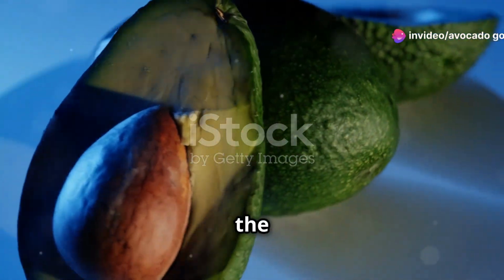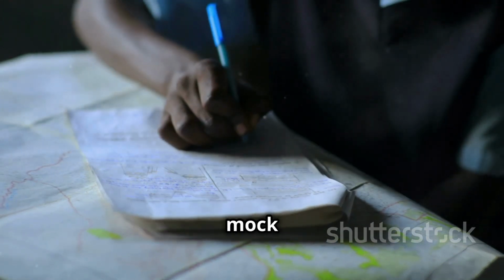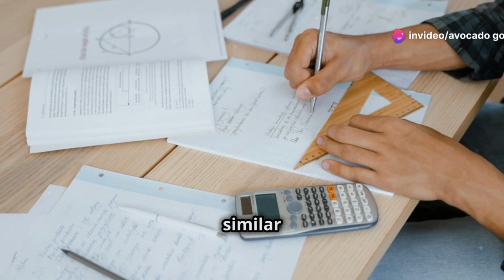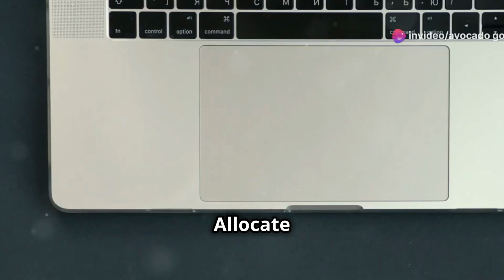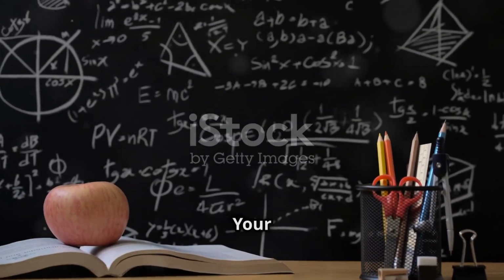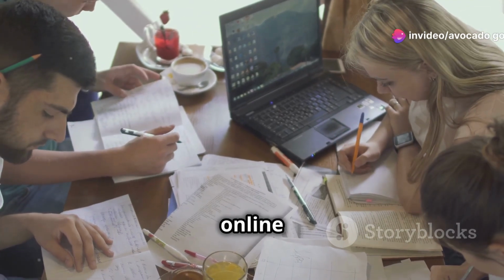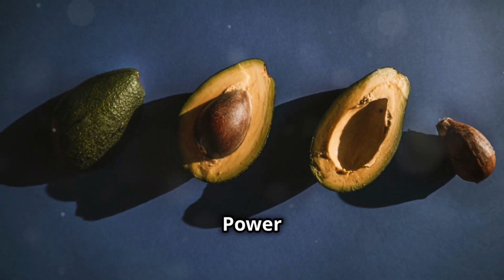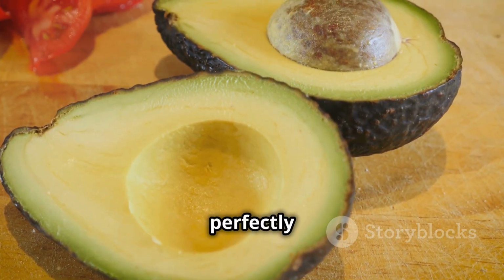Ace Your O Level Math with the Avocado Bell Curve God!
Are you ready to ace your O Level Mathematics exam? Meet the Avocado Bell Curve God, your guide to overcoming grading curve challenges! In this video, we present essential tips and tricks to help you excel. We'll cover the importance of knowing your syllabus inside out, mastering all topics from algebra to geometry, and practicing relentlessly with past year papers. Learn from your mistakes, commit essential formulas to memory, and manage your exam time wisely. We'll also discuss stress management techniques and the significance of a balanced lifestyle. Believe in yourself and let the Avocado Bell Curve God lead you to success!

OUTLINE:

00:00:00 Introduction
00:00:15 Understand the Syllabus Like the Back of My Pit
00:00:33 Practice, Practice, and then Practice Some More
00:00:49 Embrace Your Mistakes
00:01:05 Master Your Formulas
00:01:18 Time Management During the Exam
00:01:34 Keep Calm and Stay Positive
00:01:48 Check Your Work
00:02:01 Seek Help When Needed
00:02:17 Maintain a Balanced Lifestyle
00:02:29 Believe in the Power of the Avocado Bell Curve God